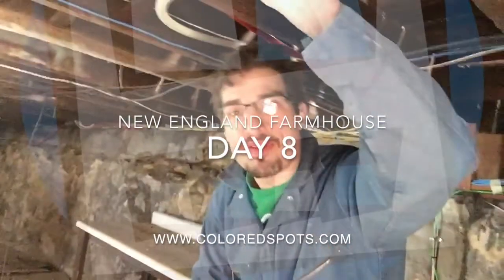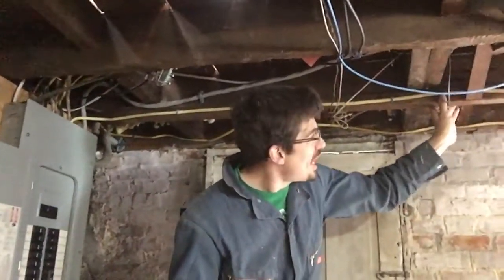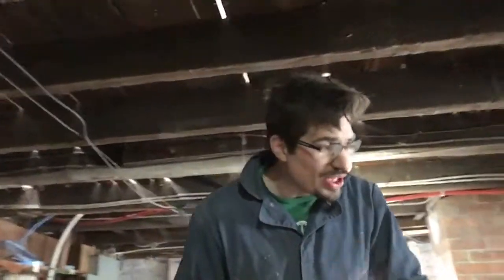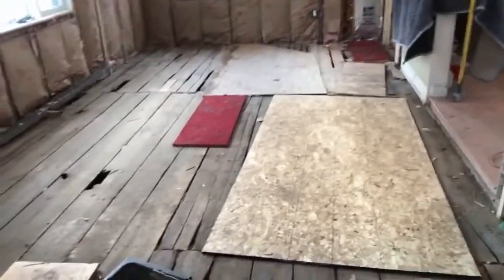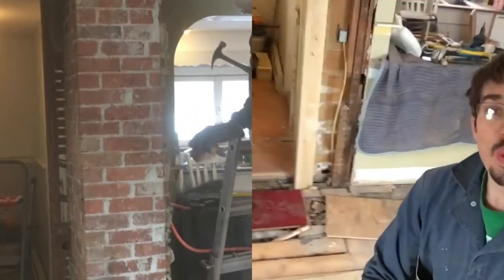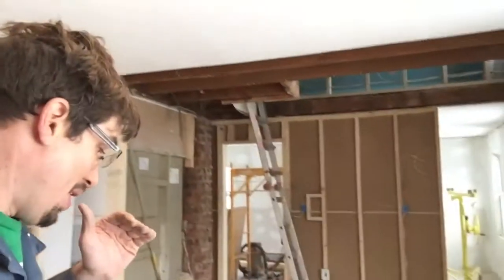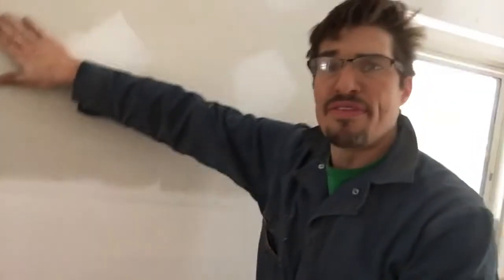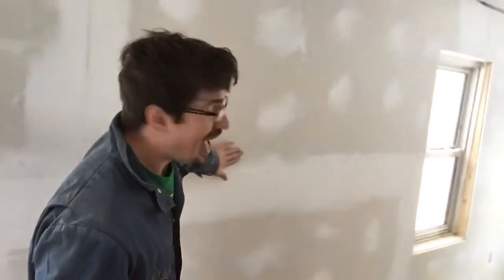RENOVATIONS - Farmhouse Day 8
The CSC team is renovating an 1880 New England Farmhouse in Charlton, MA and this video is of Day 8.